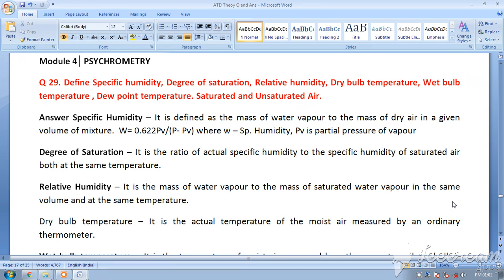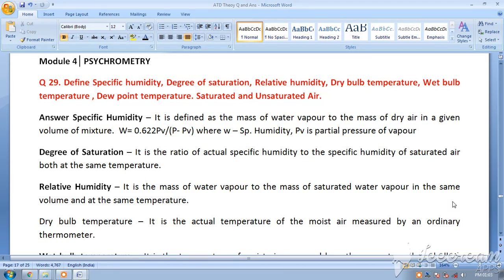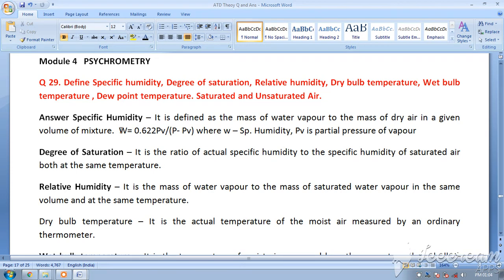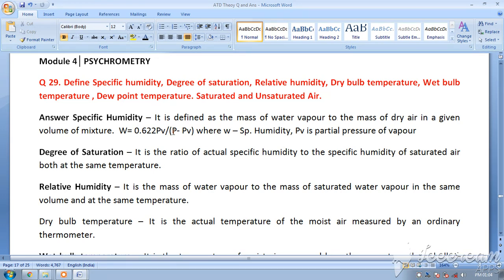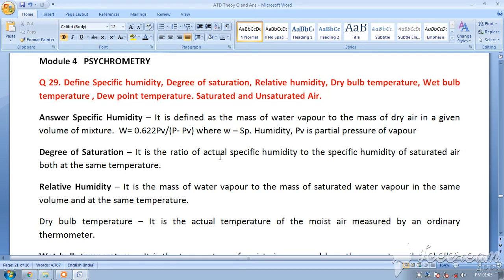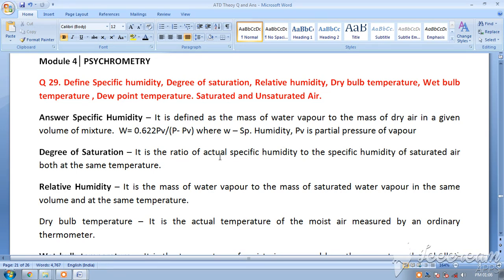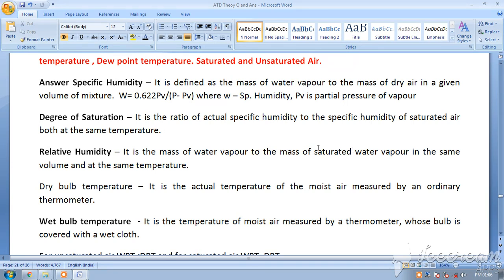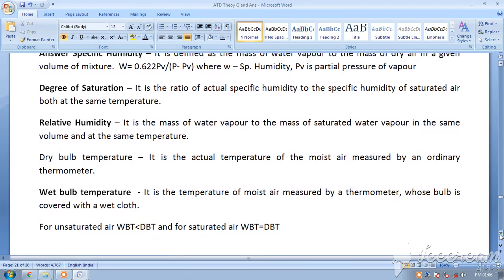ATD Mod 4 Psychrometry Intro by Dr. S. D. Mane